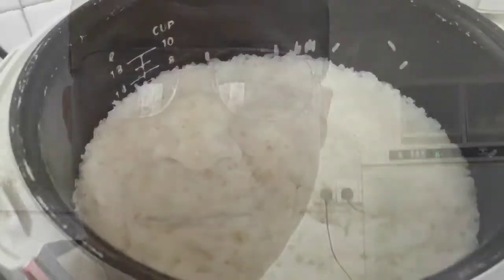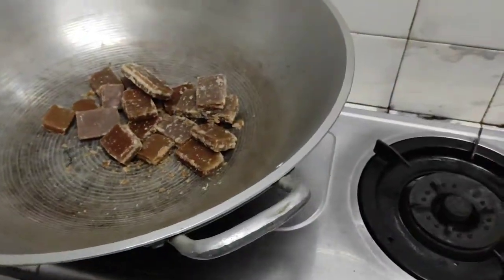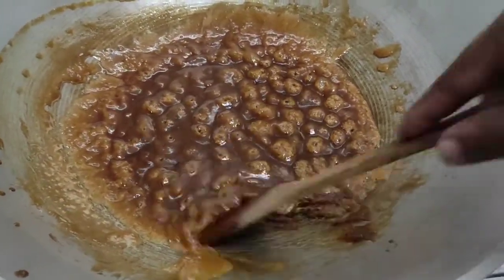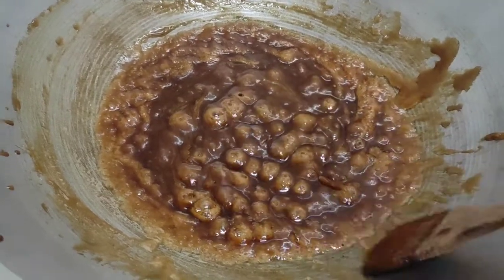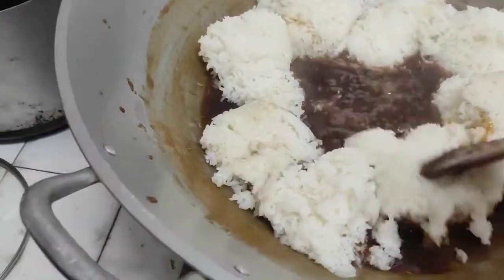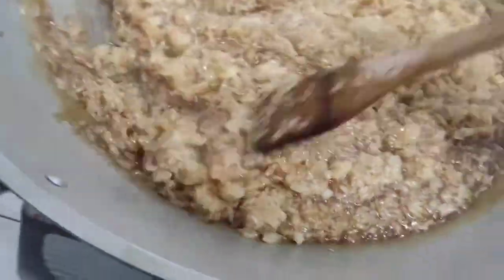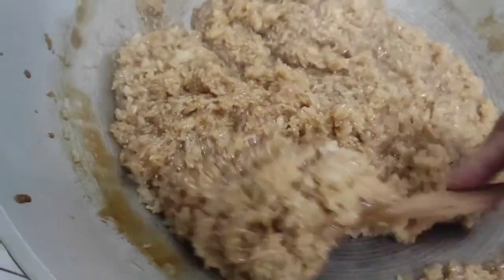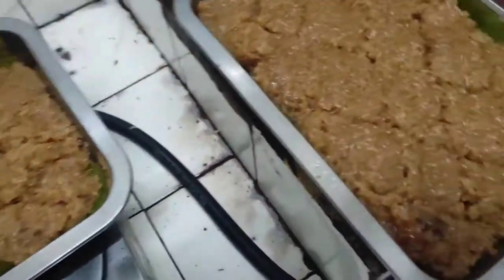Cooking Biko with a twist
Food is Life